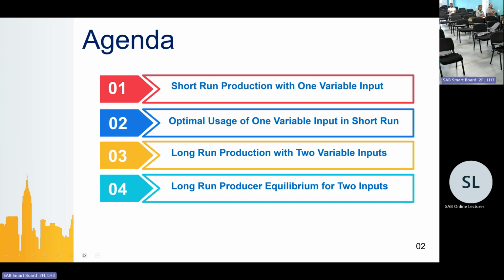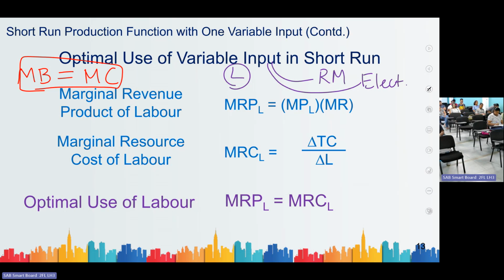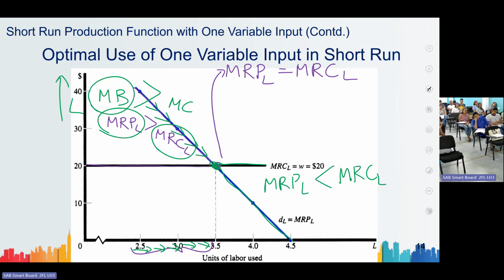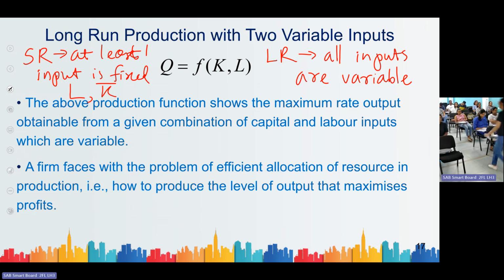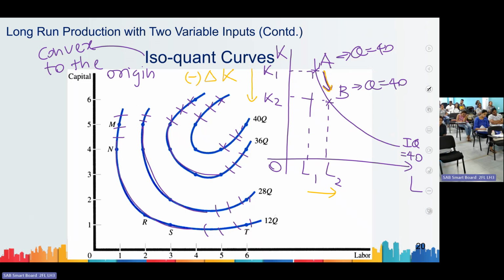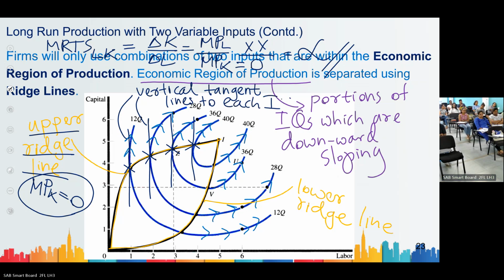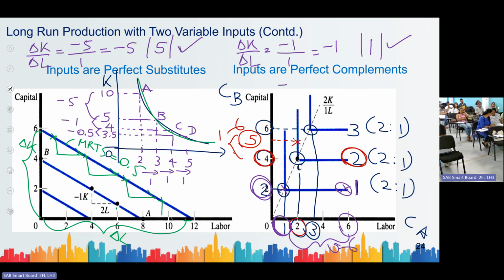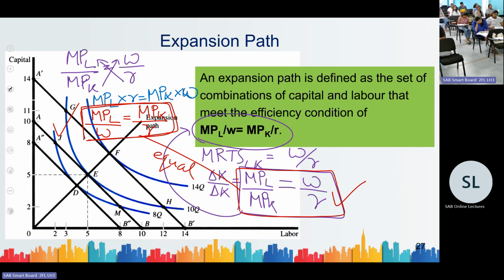BSAA 12042 Business Economics - 18A EXP - 2024.05.05 Part 01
411 Colombo - Galle Main Rd, Colombo 00400
Tel - 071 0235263 (WhatsApp/ Voice)